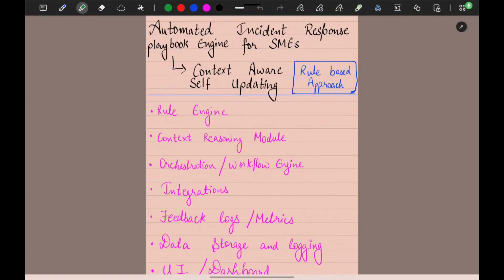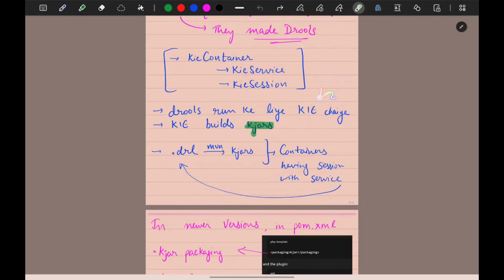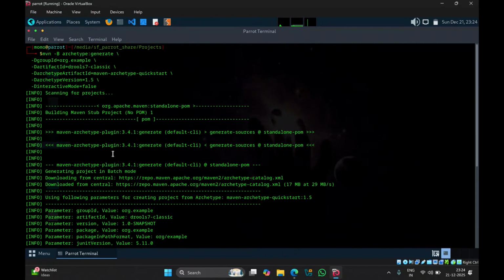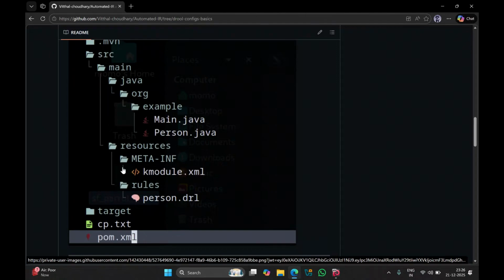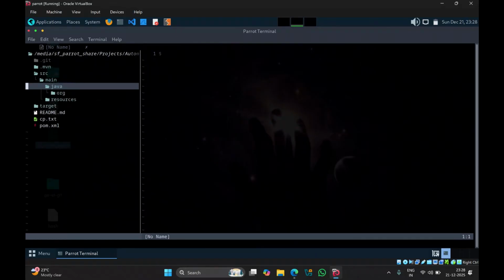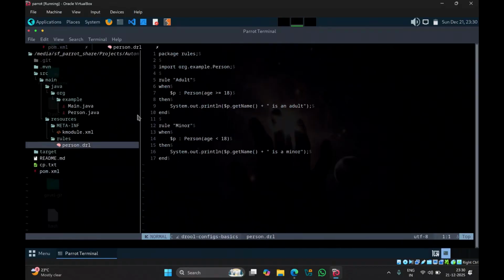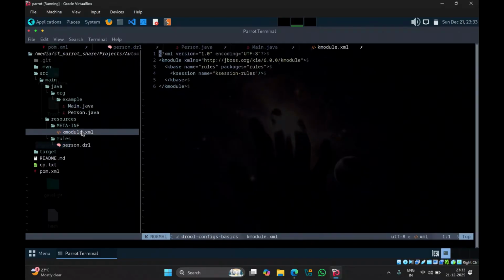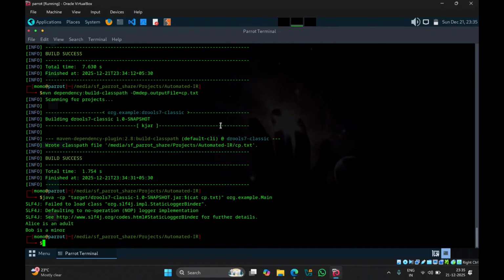Drools Setup | Journey of Automated IR System - 1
I Recently started working on this amazing project, Automated Incident Response System, using Rule based Approach.
When I started searching about it, I couldn't find proper resources to learn from, I faced many hardships to even set this up. So, I decided to share my process and document it, so if anyone wants to learn setup of Drools, they can also learn from this.

The setup is in the drool-configs-basics branch.

I will be posting all the updates on this project as a documentation here.

Time Stamps
00:00-01:18 - Introduction to Project
01:18-04:26 - What is Drools
04:26-16:29 - Setup